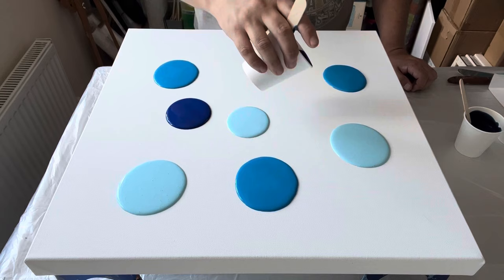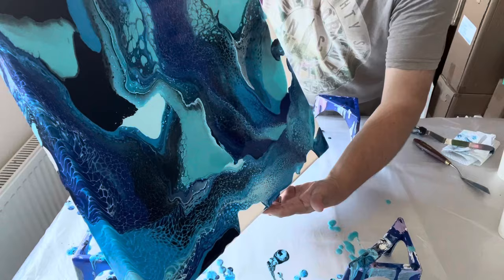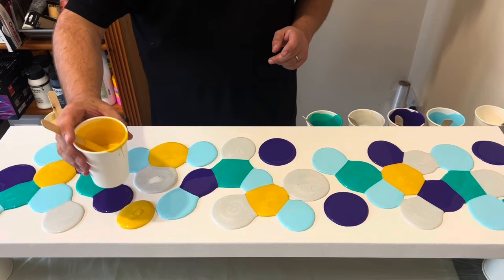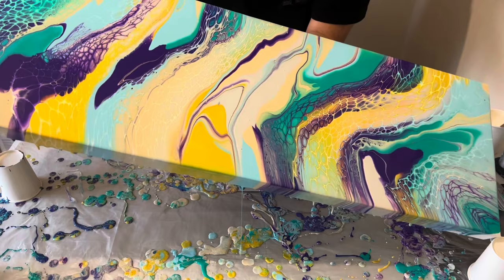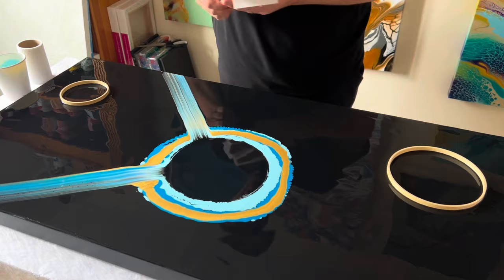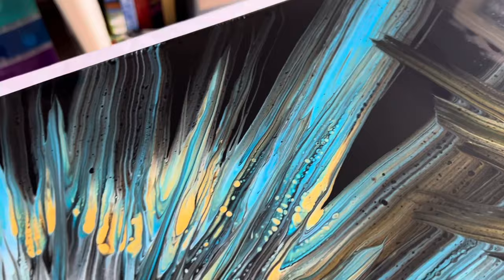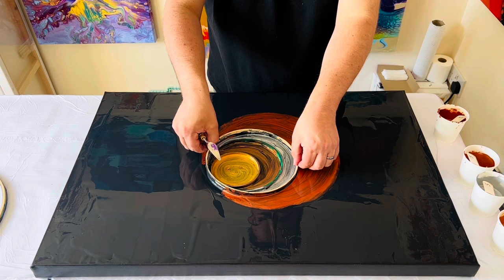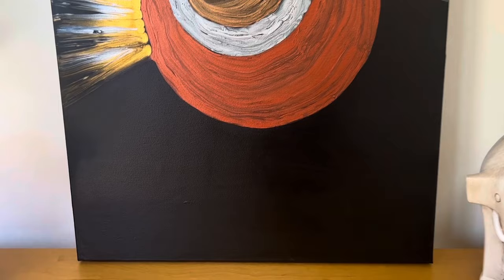My SURPRISING favourite Paintings using the Swipe Technique / Amazing Abstract Painting Techniques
Today I really wanted to showcase some of my most favorite paintings using the swipe technique! Did your favorites match mine or do we have completely different favorites?

I just wanted to take this opportunity to say a huge THANK YOU for all of your support.

Did You Know...? I have written an online course - to be done at your own pace - that demonstrates how you can use art and creativity techniques to help you to relax, be in the present moment and be mindful about your own wellbeing. and check out the current coupon codes listed on the website!

00:03 - Painting 1: Blue Puddles
04:45 - Painting 2: Surprising Color Palette Large Canvas
09:55 - Painting 3: Embroidery Hoop Art
14:10 - Painting 4: Block Color and Space Swipe